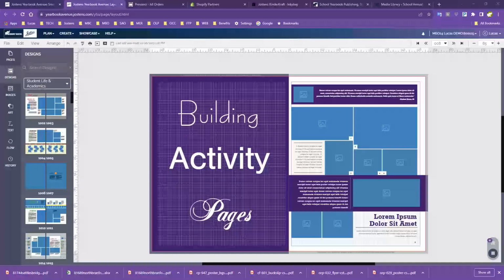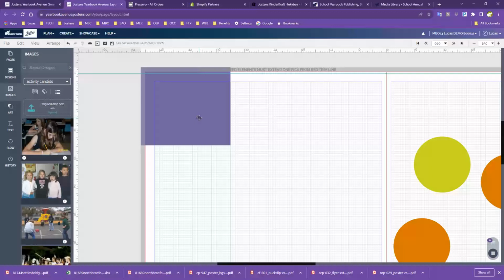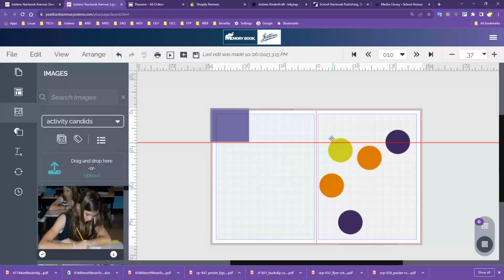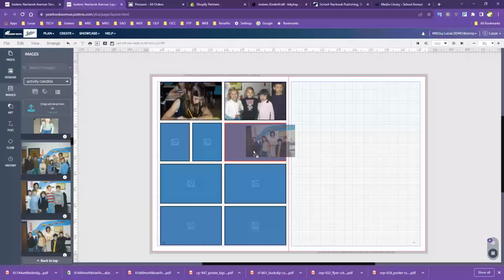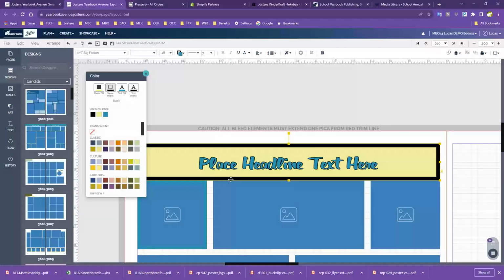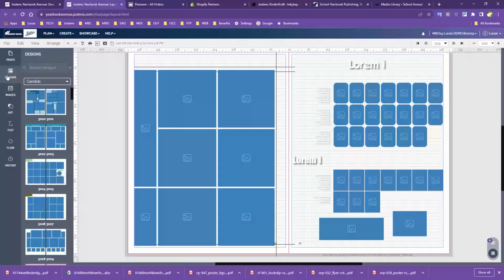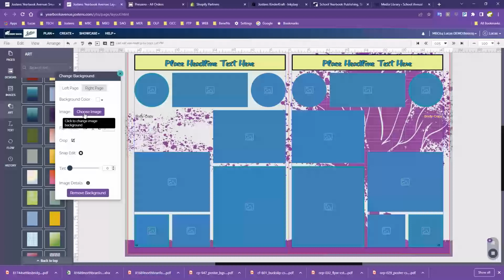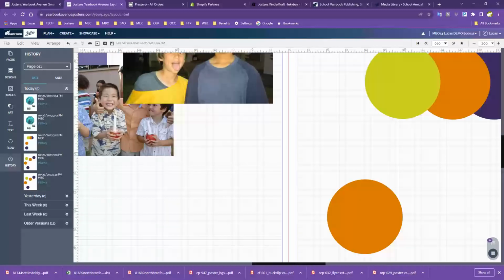Live Webinar - Building Activity Pages 10-26-23